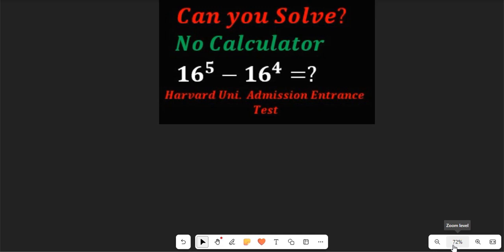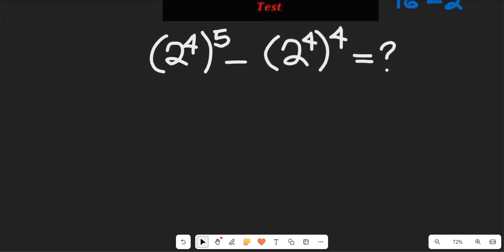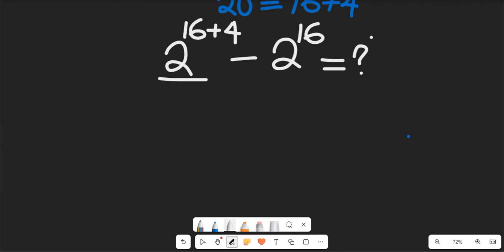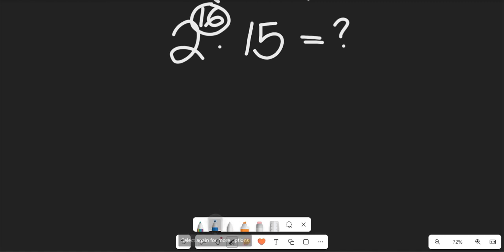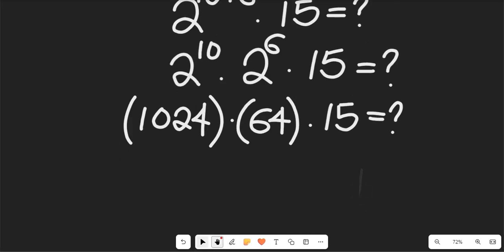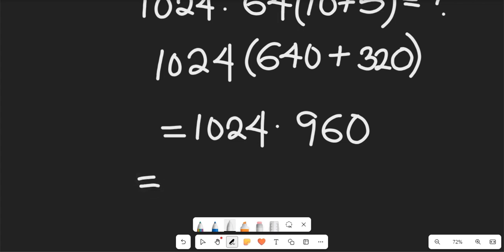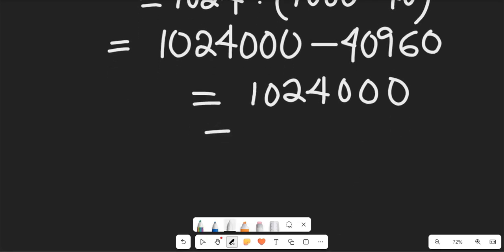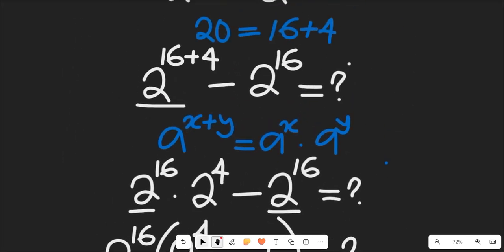Maths Advanced Question: Can you Solve Completely.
Maths Advanced Question: Can you Solve Completely@freemathsvideos

Are you ready for a real math challenge? In this video, we'll tackle a complex advanced math problem that will test your skills in algebra, calculus, and trigonometry. This math puzzle is perfect for anyone who loves a good math challenge and wants to push their limits.
We'll break down the problem step-by-step, explaining each concept and technique used to find the solution. By the end of the video, you'll have a deeper understanding of advanced math and be able to apply these skills to other math problems.
So, grab your pencil and paper and let's dive into this exciting math tutorial!

ABOUT THIS CHANNEL:
On this Channel we will present:
1. Mathematics topics for Olympiad Maths Competition, GCSE, SAT students
2. Mathematics topics for senior secondary school
3. Mathematics topics for university students
4. Solve Mathematics past questions etc.